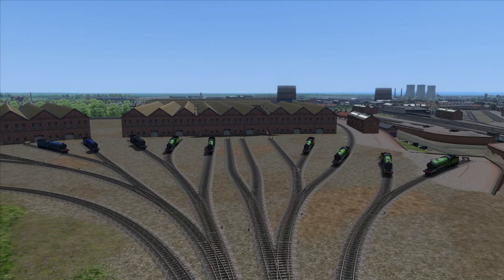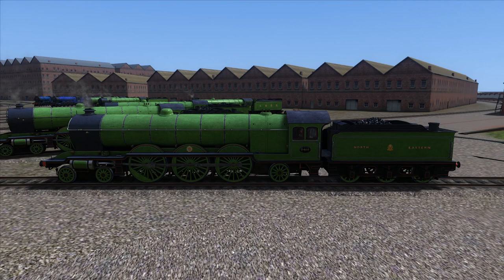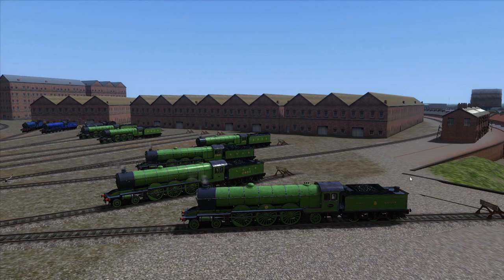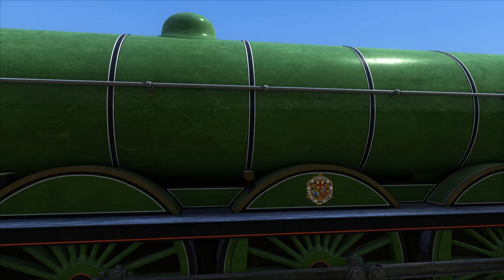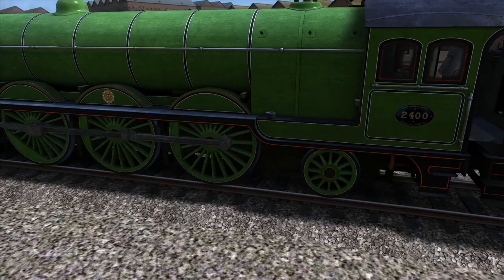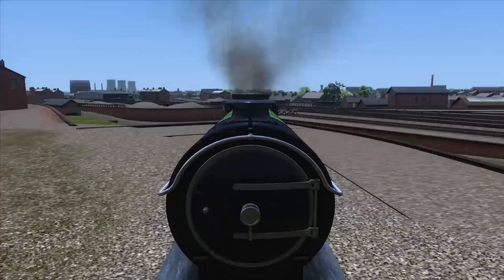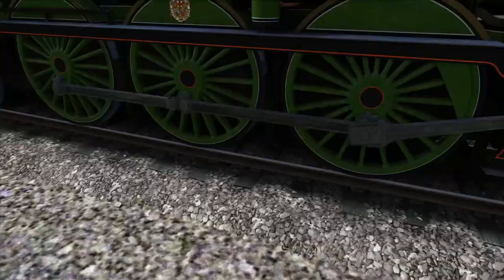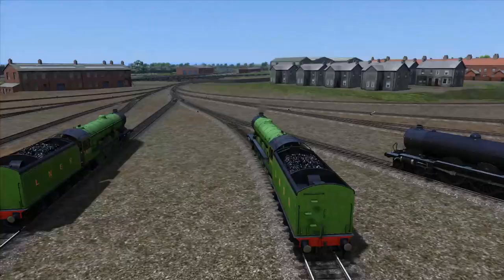Review of the Caledonia Works Raven A2 for TS2019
FINALLY! after a small absence due to various factors in my life, This is the review I made for the Raven A2 when it was released back in August. The video is uploaded as is, Sorry if it's not my usual standard But I got so god damn frustrated with train sim it didn't help matters.

anyway, it's a fantastic loco, it looks great, drives great and is, as usual, Consistant with the content Kris Wilson makes.